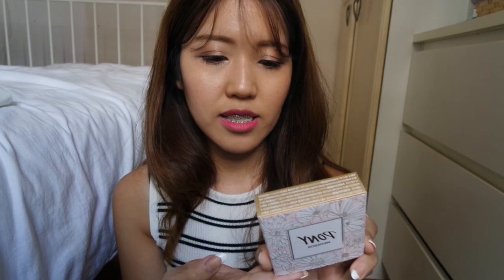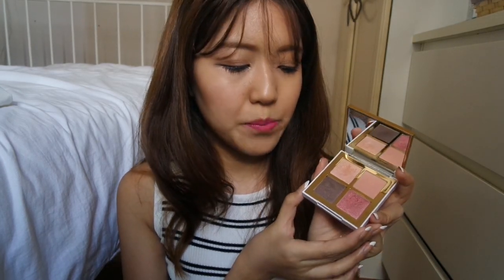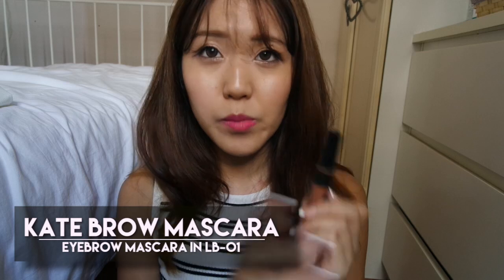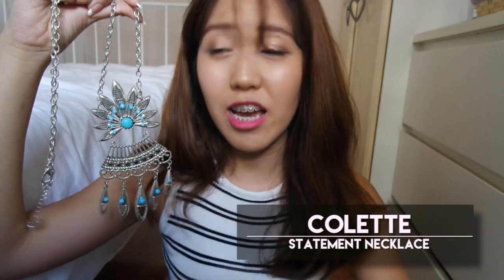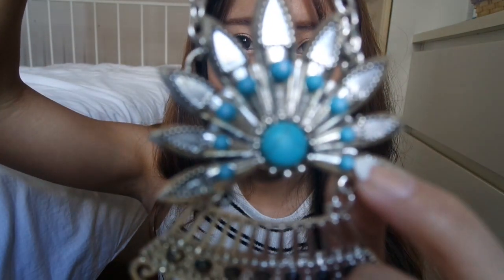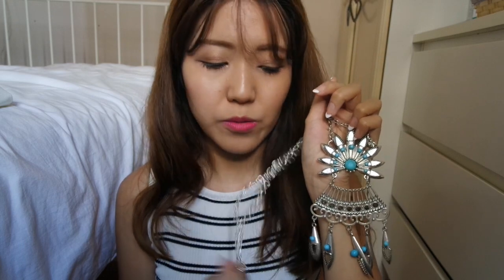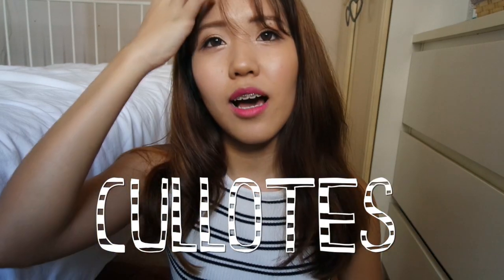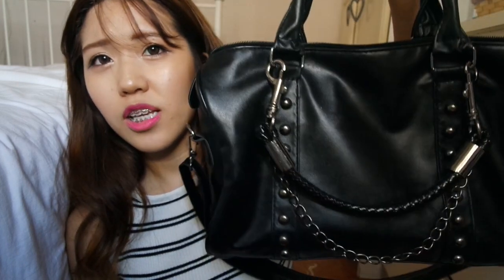April Favourites 2015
Time for another favourites! n_n